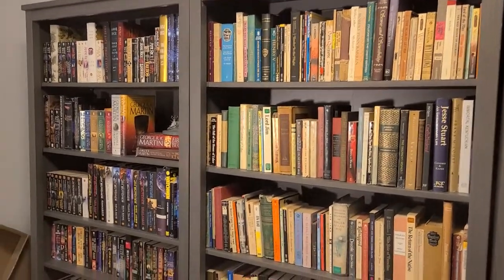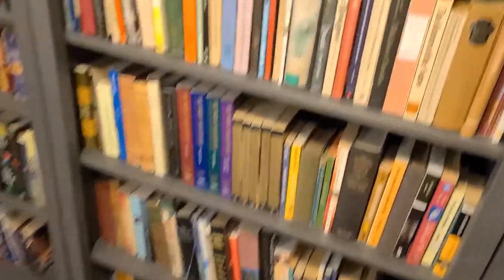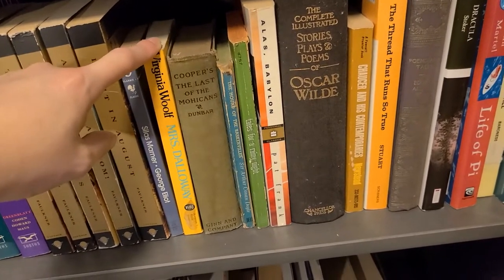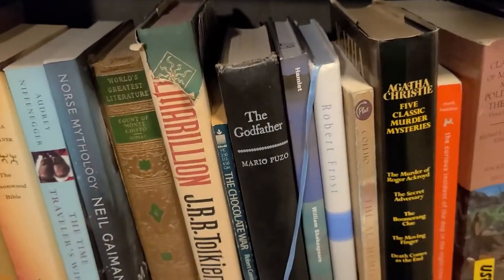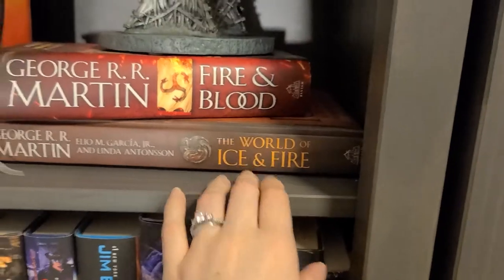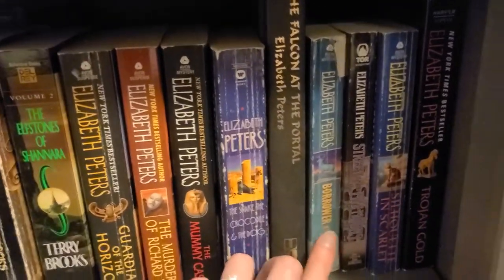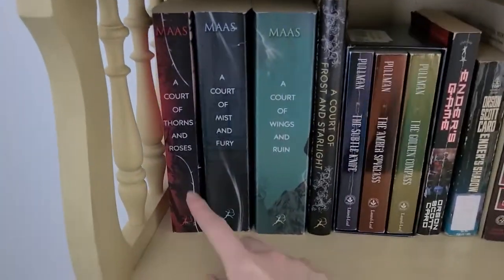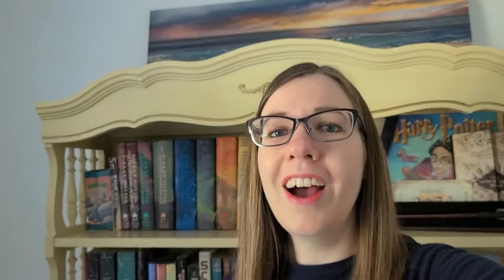Bookshelf Tour! - What books does a librarian own?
I finally have my home bookshelves set up!

I'm a high school library media specialist at a school of 1,300 students.  Follow my library journey and learn about what I'm reading each month!

Any donations will probably truly buy me a coffee... I rarely treat myself to Starbucks, but with a three-year-old wild child at home, a full-time job, trying to grow my YouTube channel, and training for my first half marathon, I need all the coffee lol.